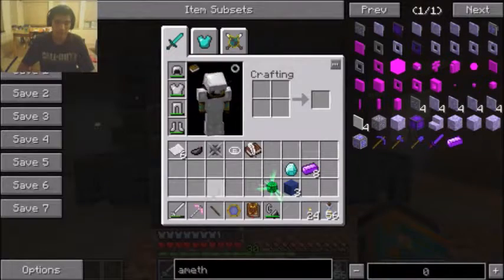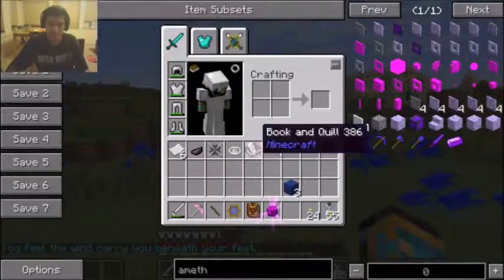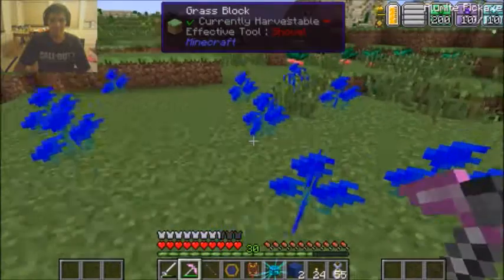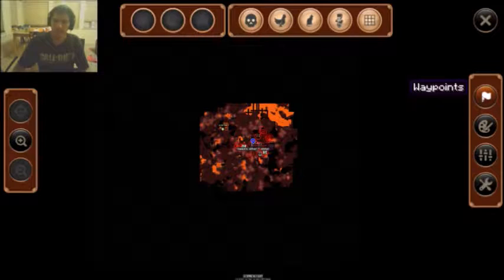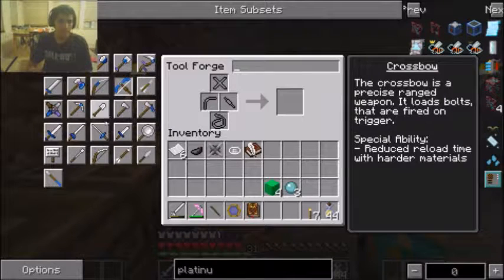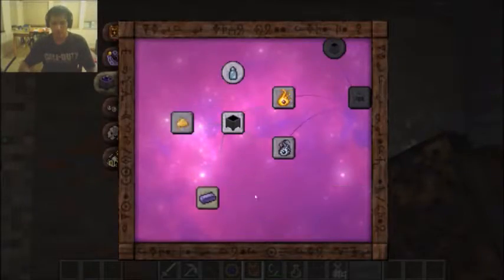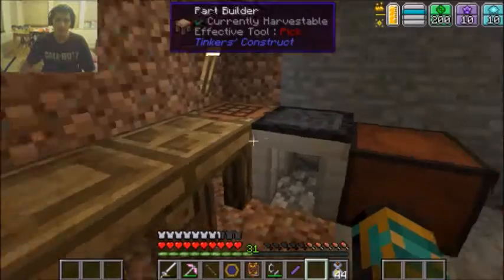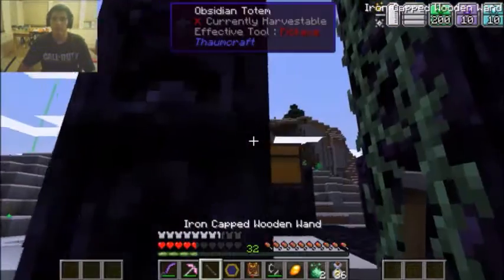Minecraft R&Q's Endless: Nether Again epp4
aoa is a very strange mod and with some time , im sure that I can find out all its secrets